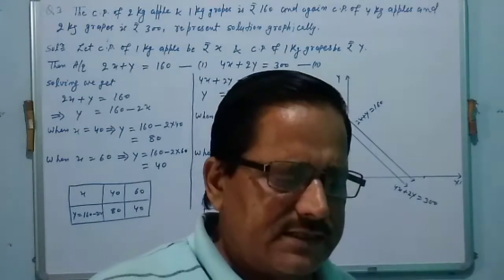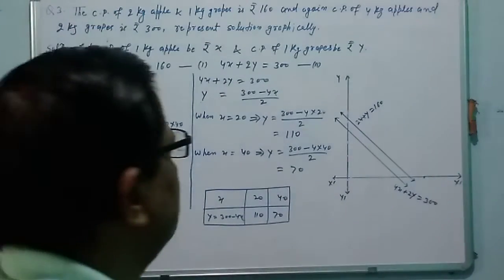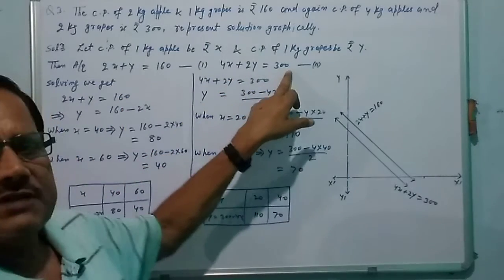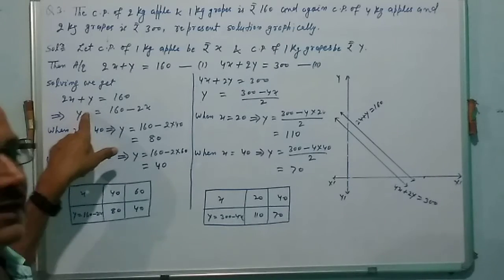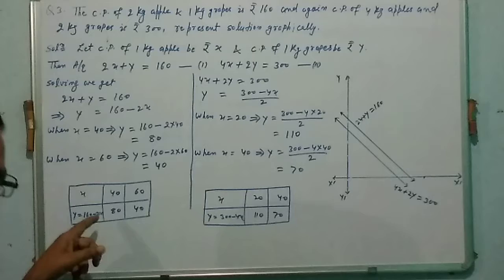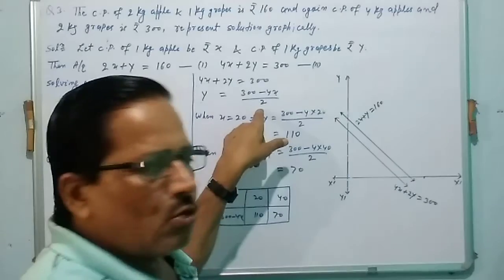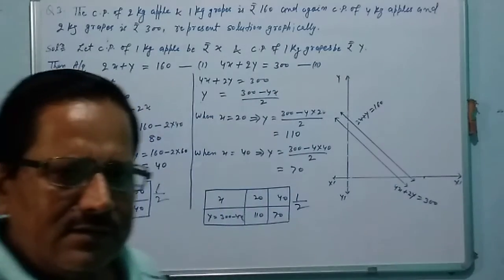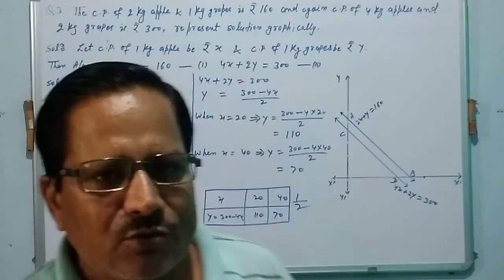Class-10 Maths II Linear Equation in 2 variables Lecture 5 II July Course II